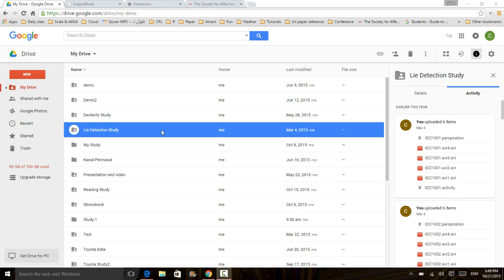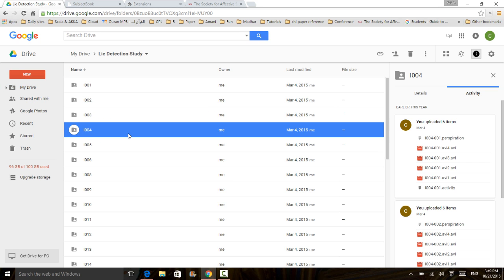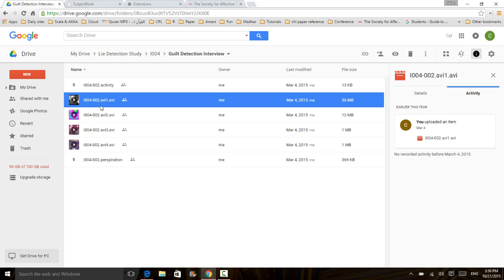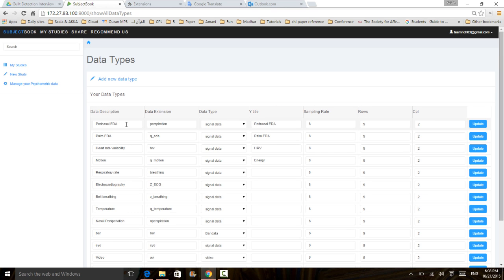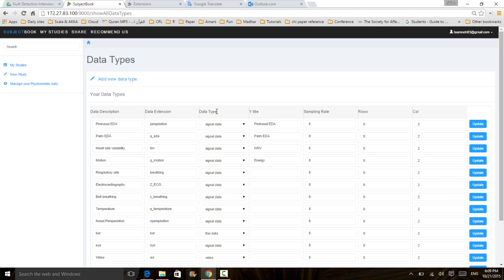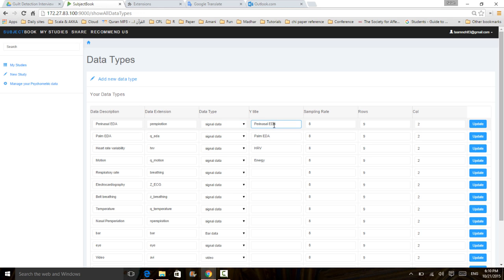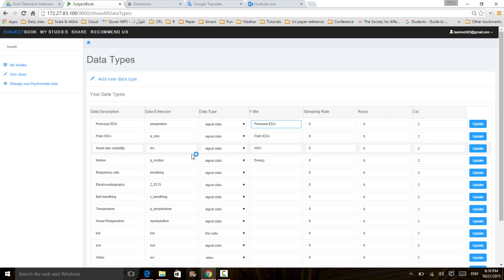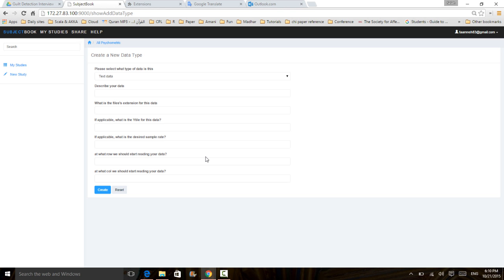Studies' structure and the supporeted data in SubjectBook